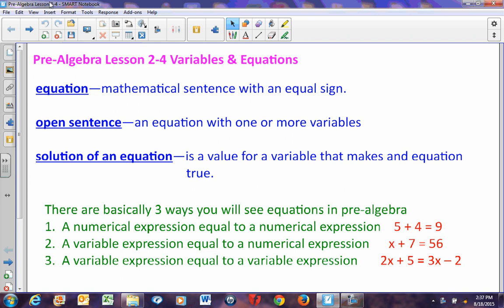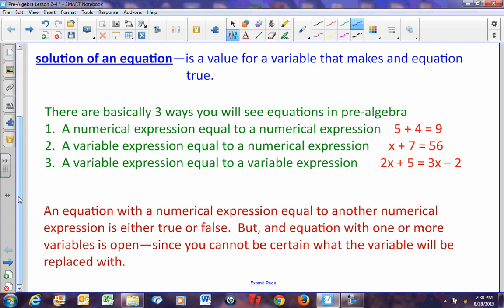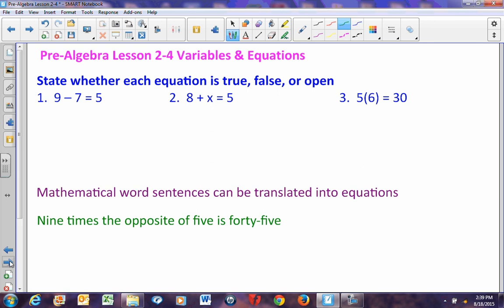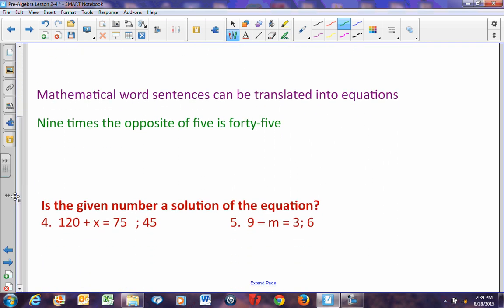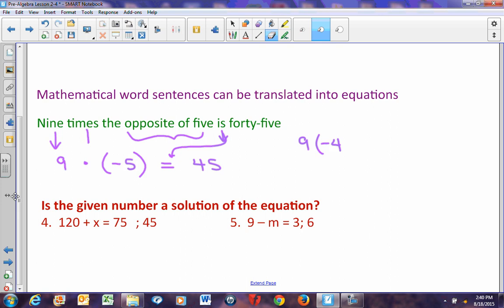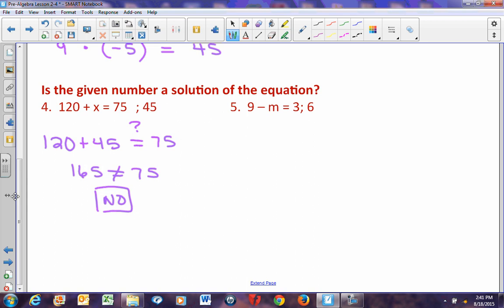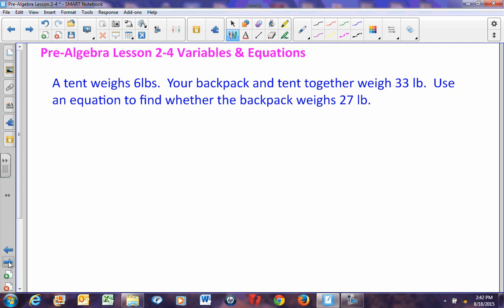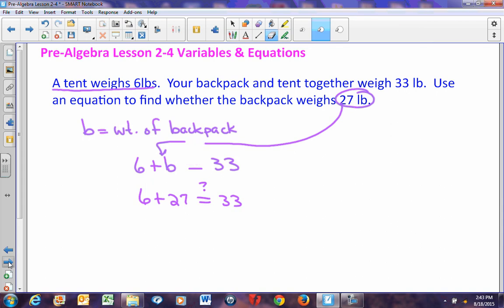Pre Algebra Lesson 2 4 Variables & Expressions